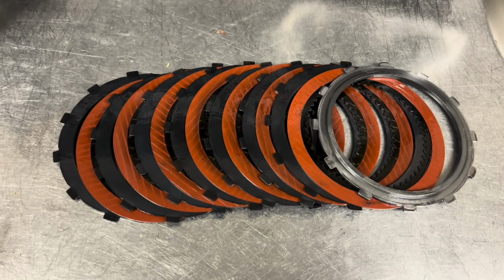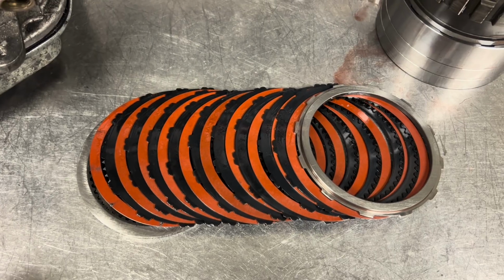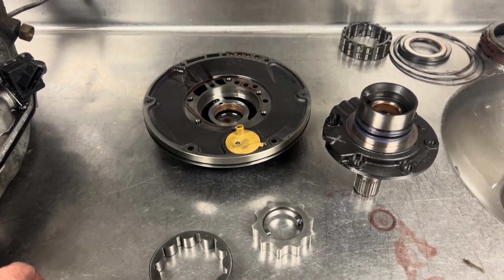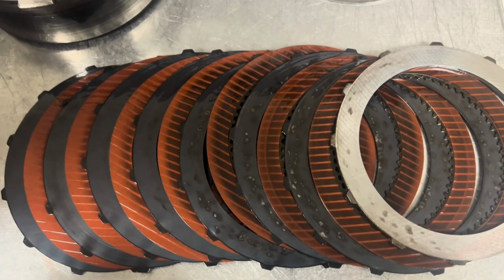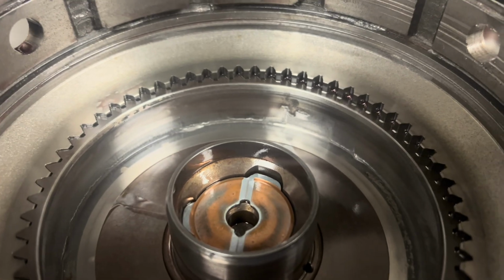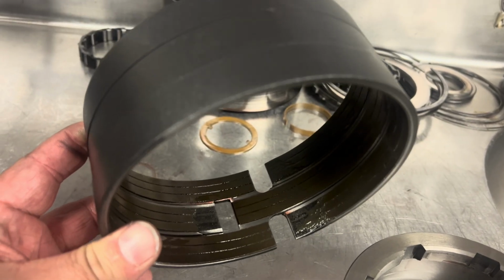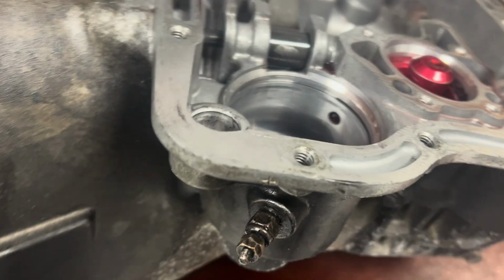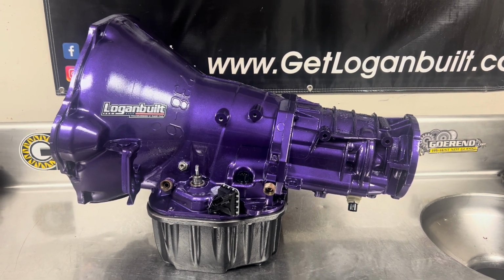Don't Put Your Temperature Sensor Here! Fix It Again Episode 5!